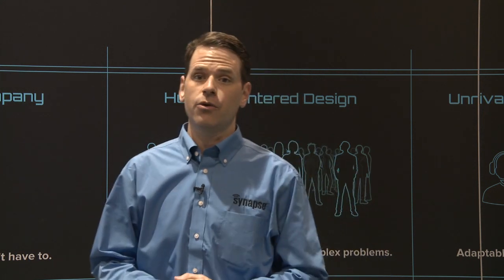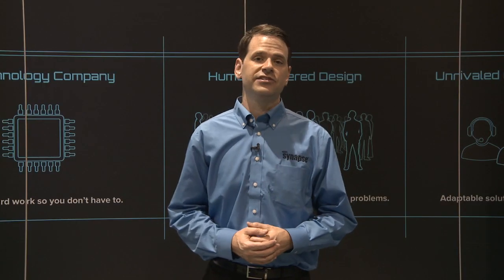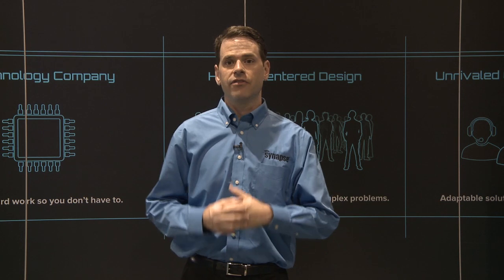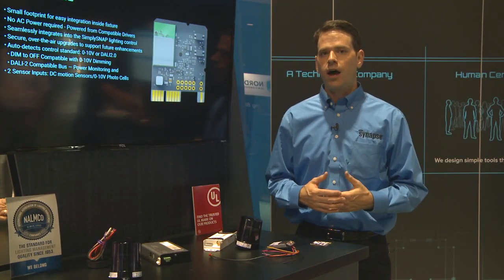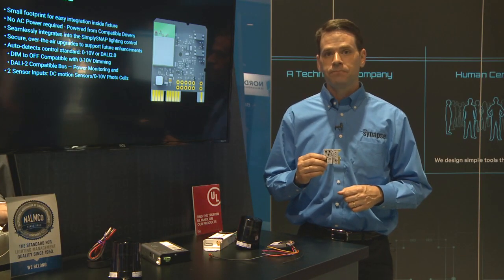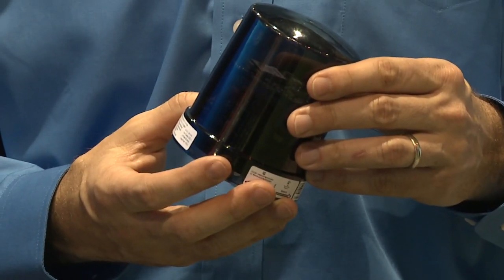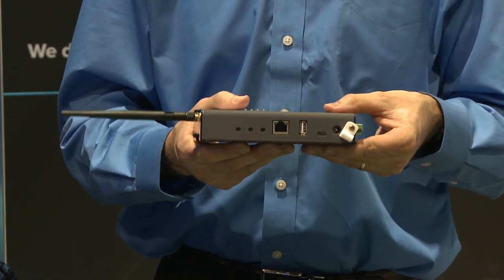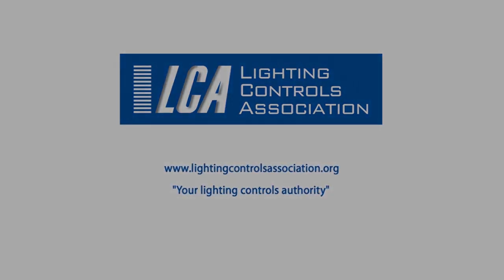SimplySNAP Controls by Synapse Wireless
This educational video, produced by the Lighting Controls Association at the 2018 LIGHTFAIR event, introduces the building industry to SimplySNAP lighting controls by Synapse Wireless.